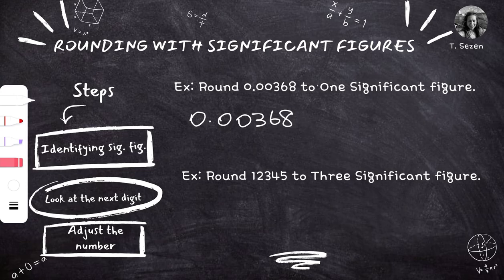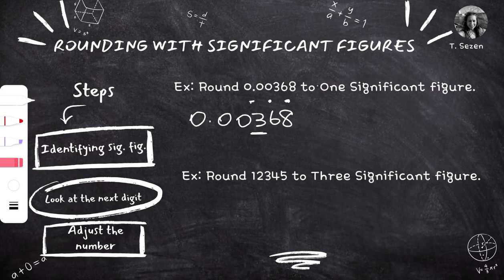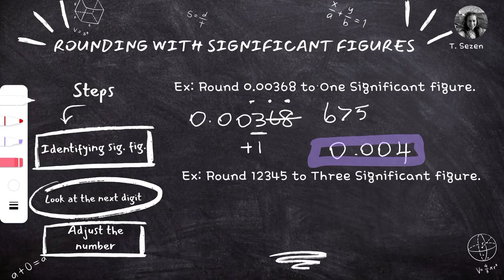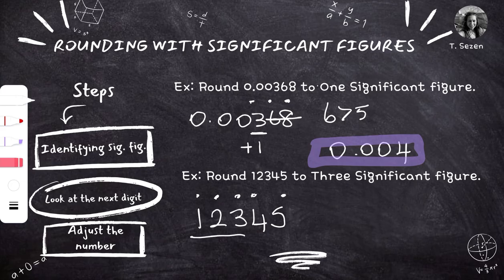How To Round with Significant Figures-Fast & Easy Rules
Want to round like a pro? ✨Learn how to round with significant figures in a short, easy video! Step-by-step: find the first non-zero digit, pick how many sig figs to keep, check the next digit (5+ → round up), then fix the remaining digits (zeros or remove). Practice with 2 examples and level up your number skills!

Timestamps:
0:10 — Rounding to one significant figure
0:25 — Rounding to three significant figures